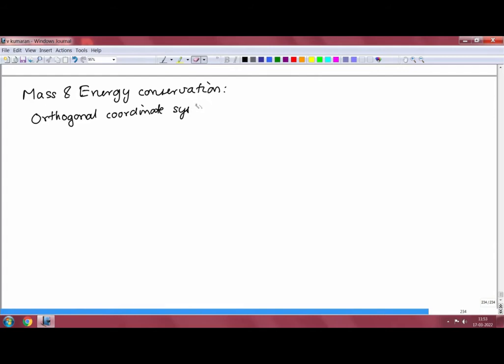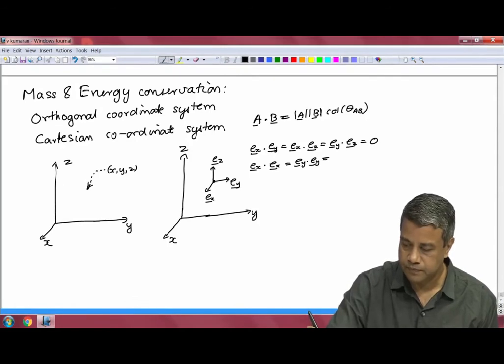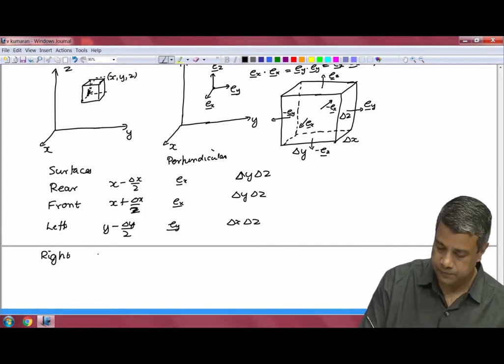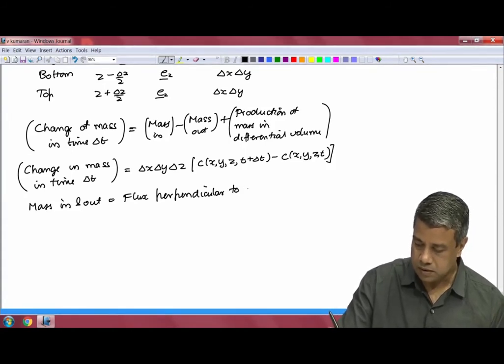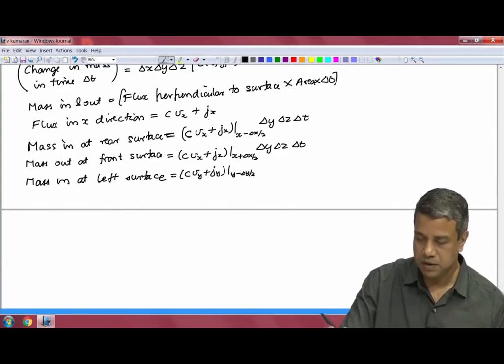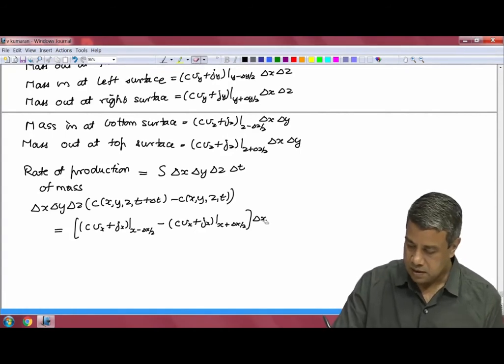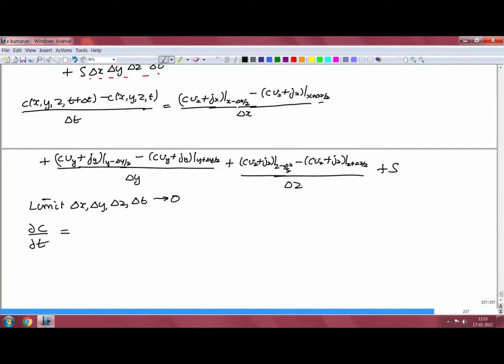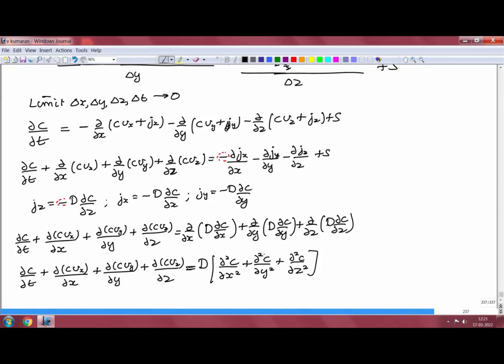Chapter 7 Section 7.1 Part 1. Conservation equations, Cartesian co-ordinates.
Balance equation for a cubic differential volume.
Mass/energy conservation equation.